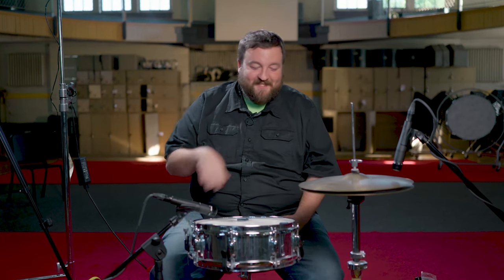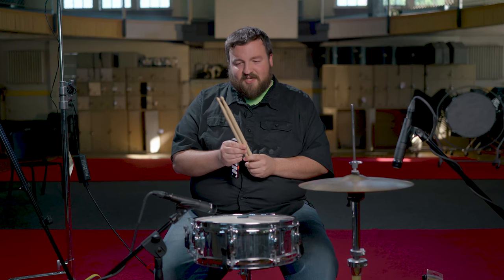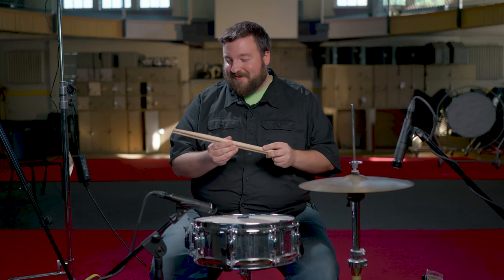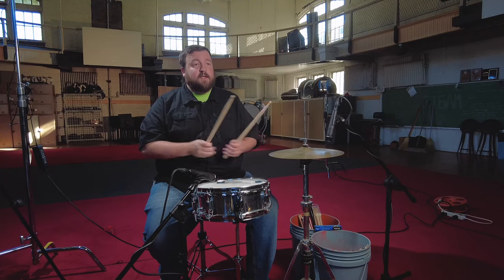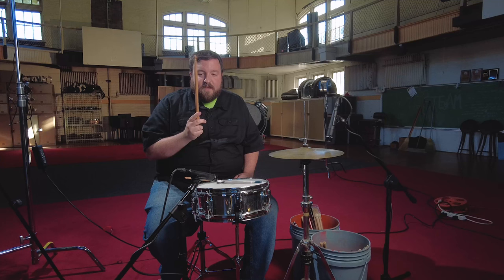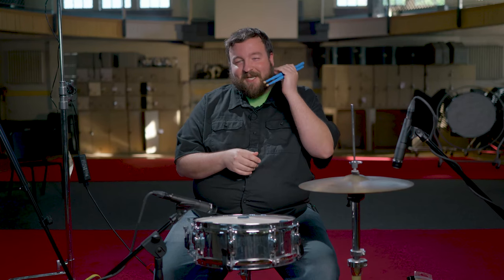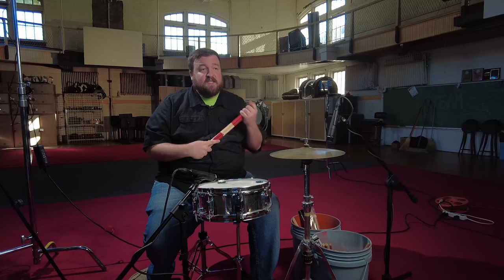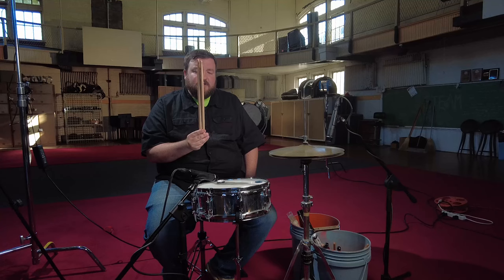Top Drumsticks of 2023 | Drumming With Kenny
Here's my take on an article I came across on the top drumsticks of 2023!

Cameras: LUMIX S5II, Osmo Pocket, Sony A7III
Mics: DJI Mics
Drums recorded with 2 SM57 mics

Lights:
Arri 650

DP: Owen Miller
Sound: Alec Tesznar
Production: Nate Musselman